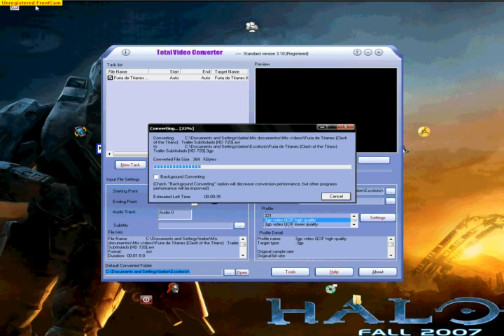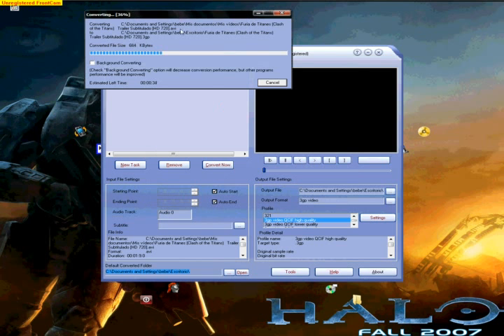convertir videos para cualquier celular con alta calidad en audio y video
con este programa no se recorre el audio como con el 3gp video converter
y keda con muy buena calidad
y ya si tienen un celular que las pueda con otra resolucion como: 320*240
ps slo se la cambian en video resize y listo
keda un gran video, no como los ke descargan ke no se distinguen las personas y menos el audio.